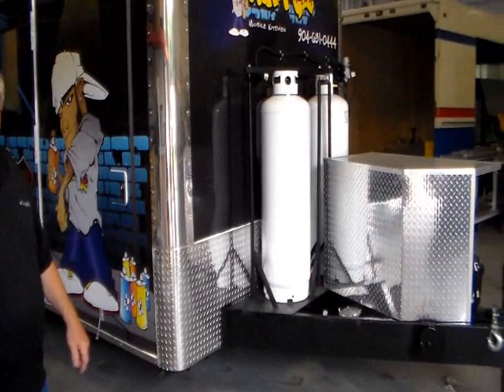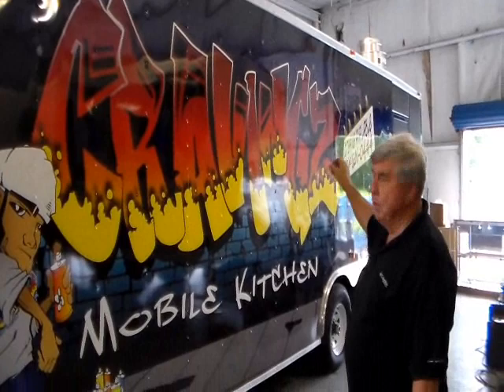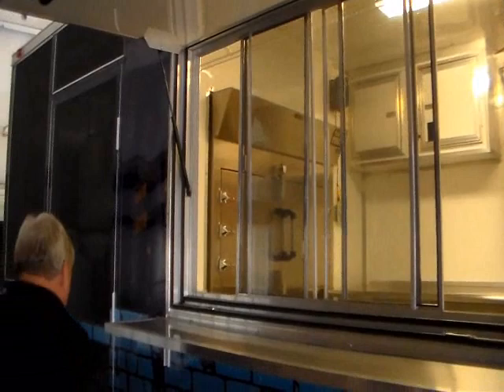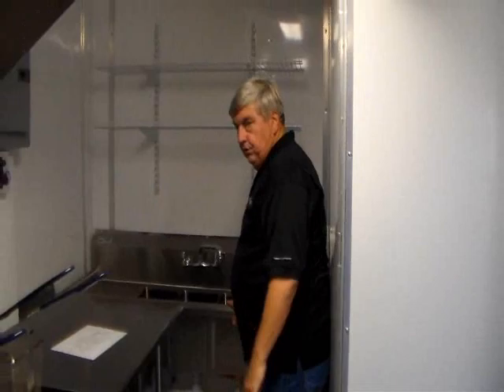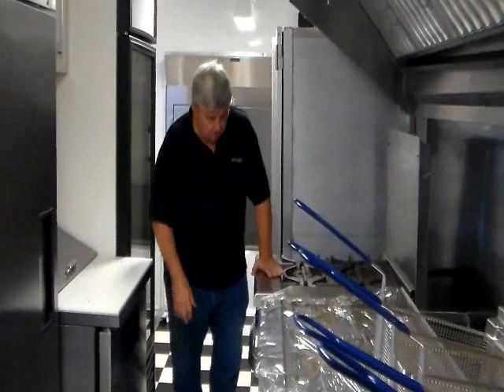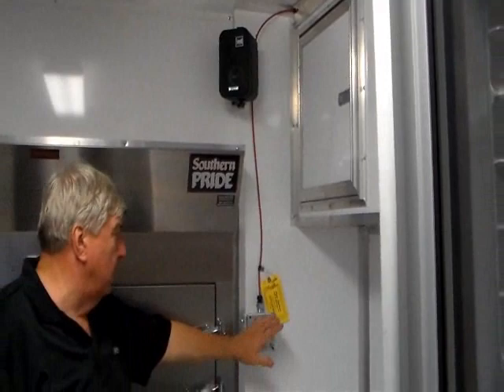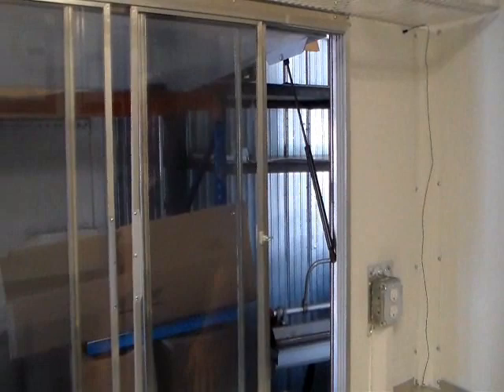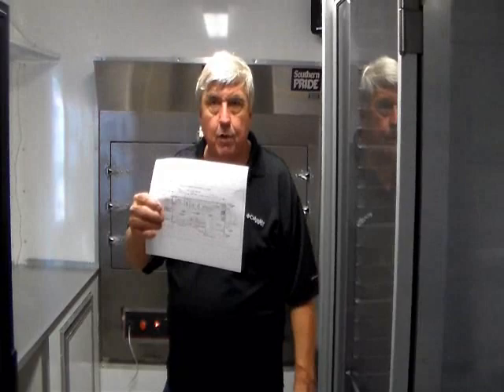M&R Trailers - Southern Pride Smoker Concession Trailer